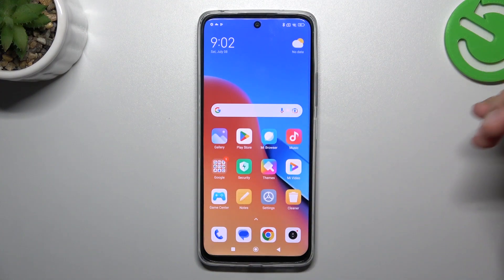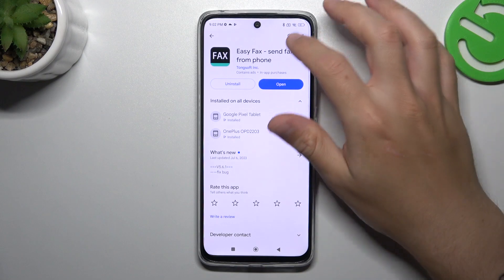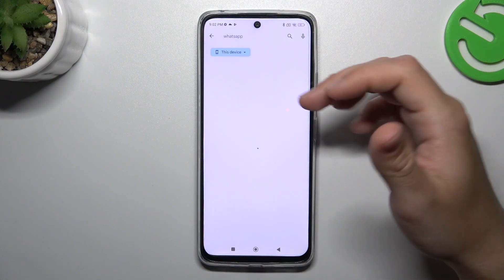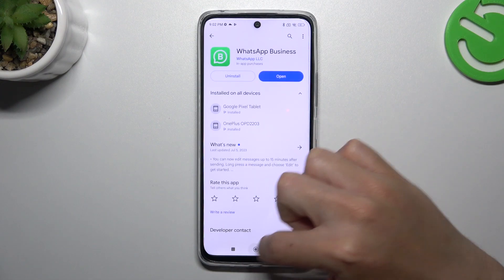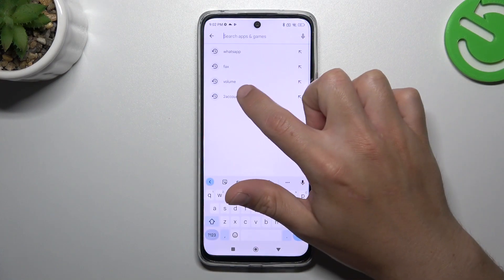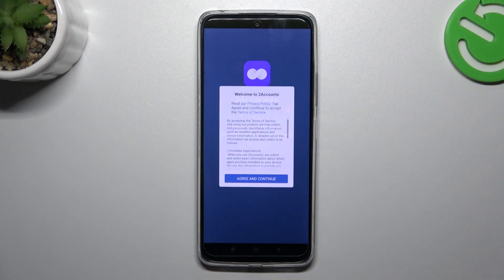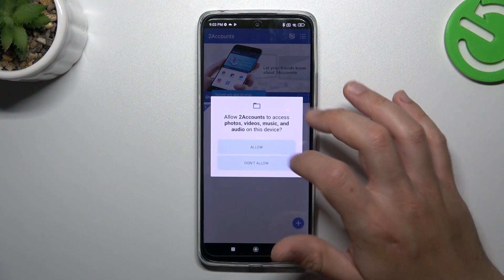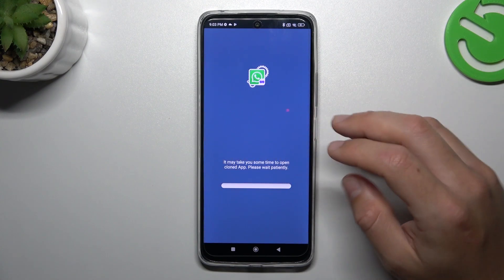How to Install & Use 2 WhatsApp Apps on REDMI 12 - Log Into 2 WhatsApp Accounts at the Same Time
Unlock the convenience of managing two WhatsApp accounts simultaneously on your Redmi 12 with our tutorial. Join us as we walk you through the steps to download and set up both Regular WhatsApp and WhatsApp Business on your device. With our tutorial, you'll be able to effectively manage your WhatsApp accounts on Redmi 12 and maximize your productivity. Watch now and embrace the power of dual WhatsApp accounts. Enjoy the convenience of dual accounts on Redmi 12 today!

How to sign into 2 WhatsApp accounts simultaneously on REDMI 12? How to use 2 WhatsApp instances on REDMI 12? How to download 2 independent WhatsApp apps on REDMI 12?